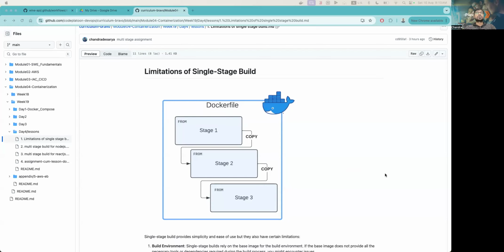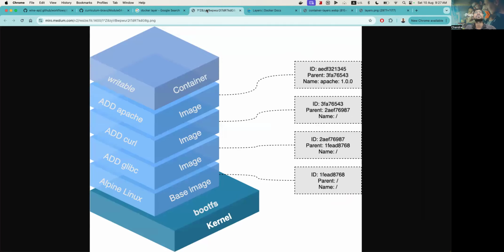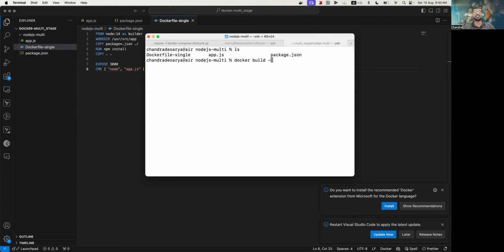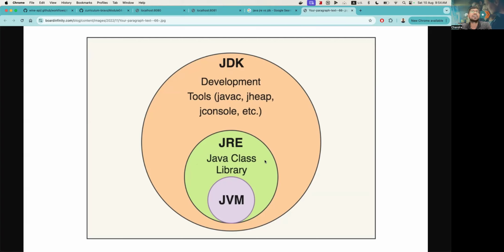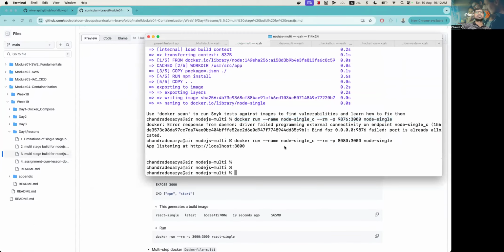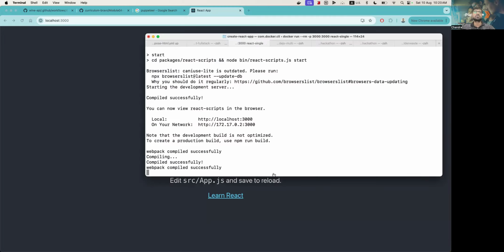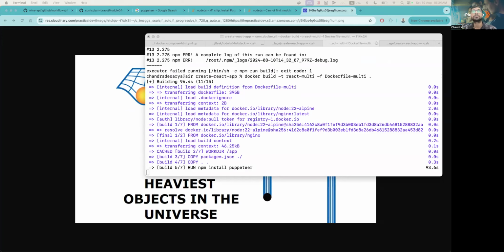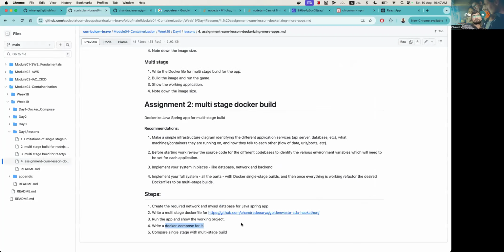W19D4: Docker Multi Stage Build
DO Bravo Evening & Weekend